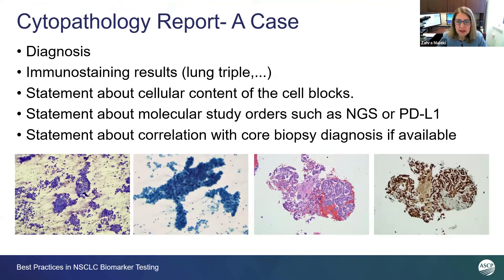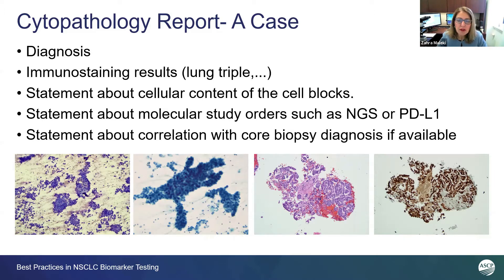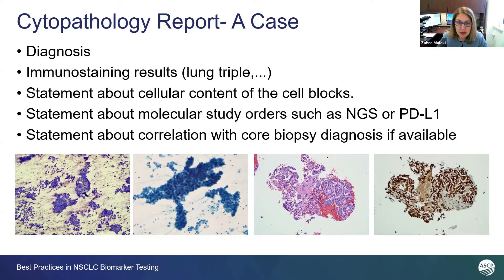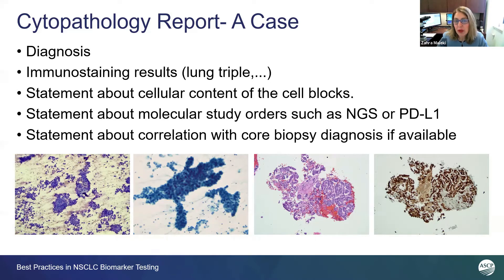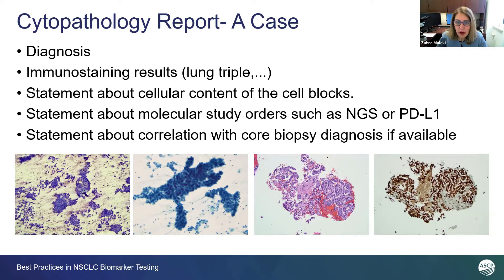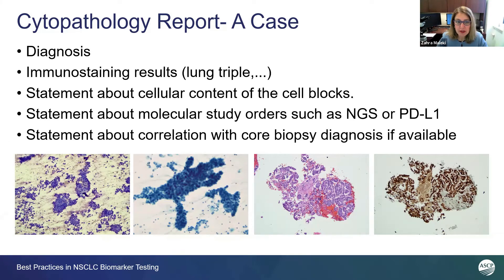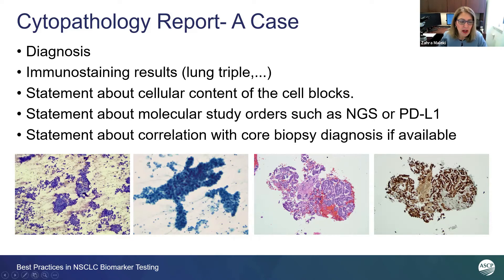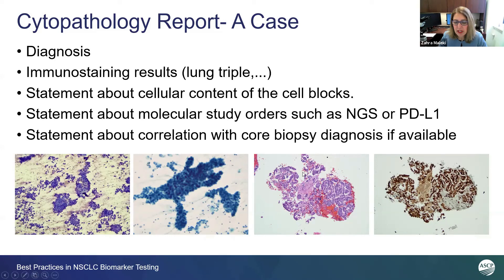Standardizing Protocols for Specimen Handling for NSCLC: Cytopathology Report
This video is an excerpt from Standardizing Protocols for Optimal Procurement, Fixation, and Tissue/Cytology Specimen Handling for NSCLC, the first in a highly interactive series designed to support Anatomic Pathology laboratory managers and their teams, providing them with knowledge related to best practices in NSCLC biomarker testing, examples of success stories, and guidance on real-life challenges they may face. to view the full videoconference and to access additional events and resources.